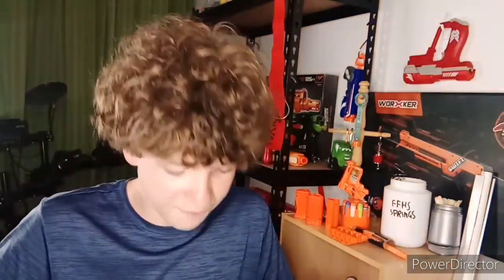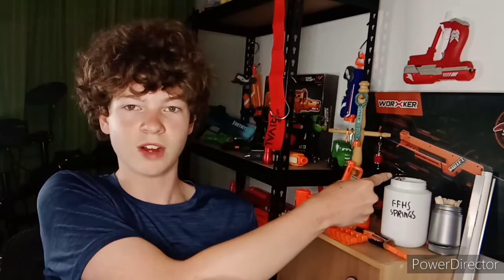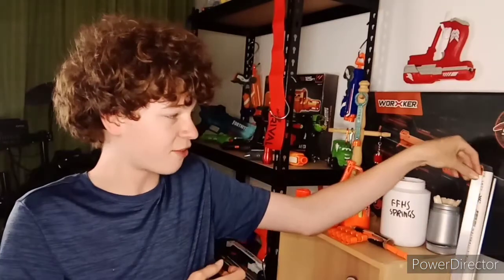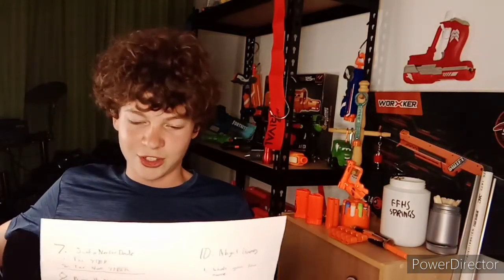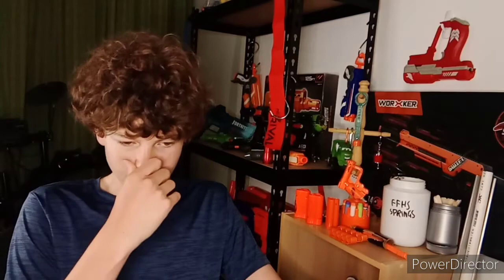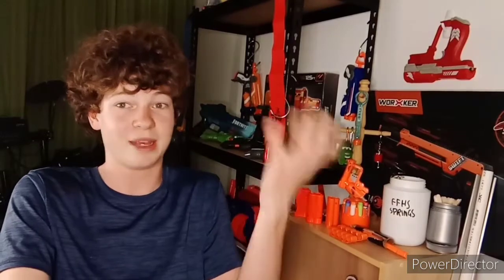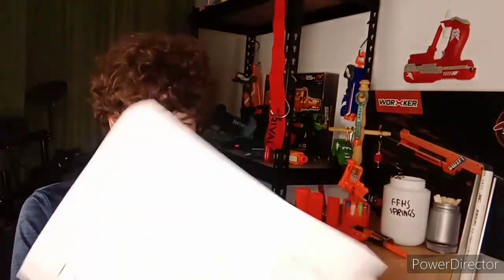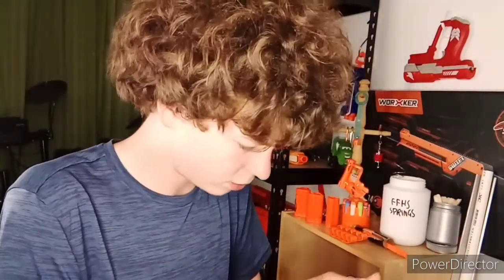700 SUBSCRIBER QNA | ANSWERED!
All your questions answered!

ENJOY PEW PEW